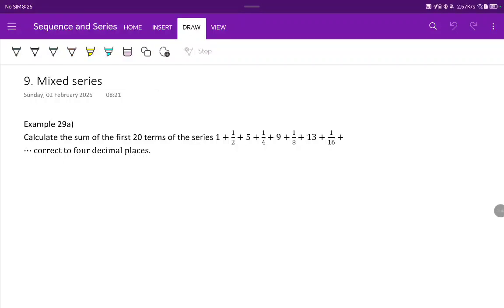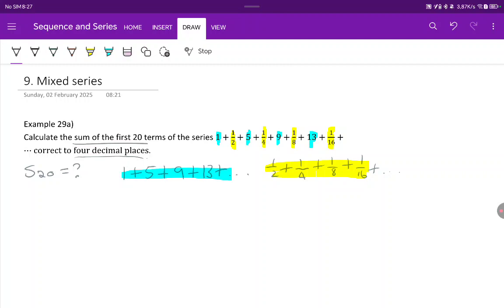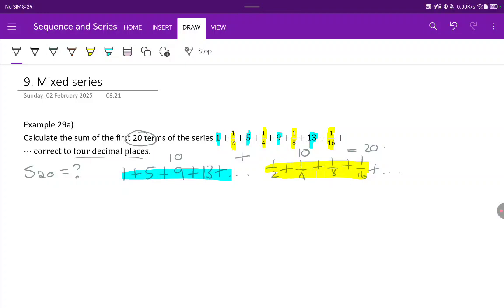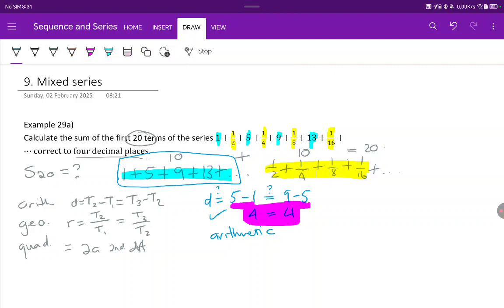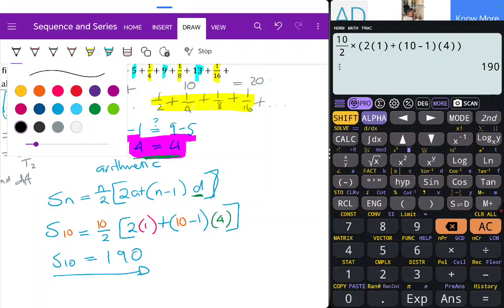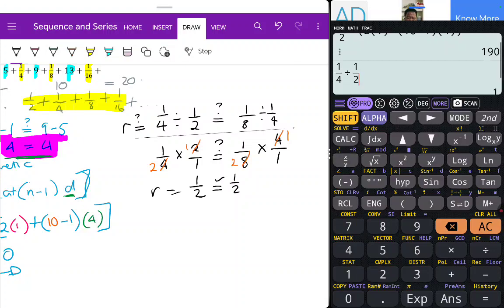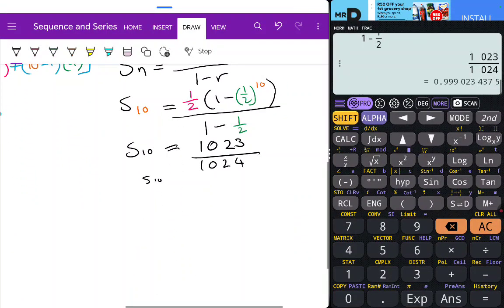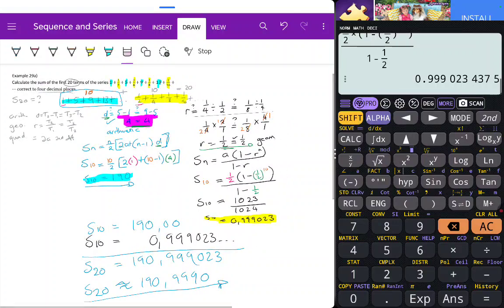9. Mixed series 29a.